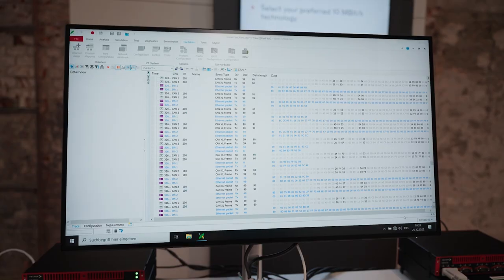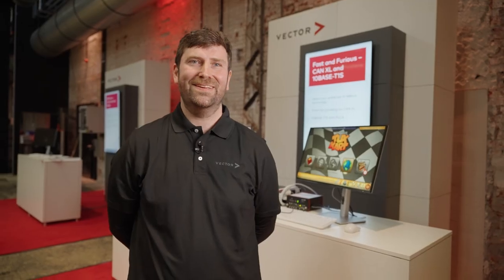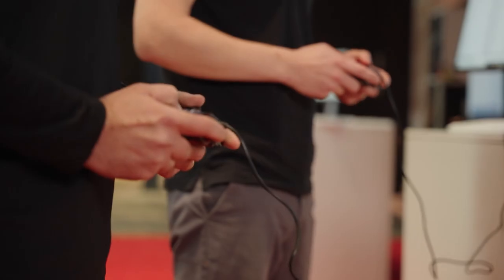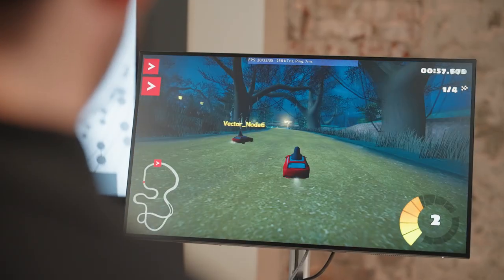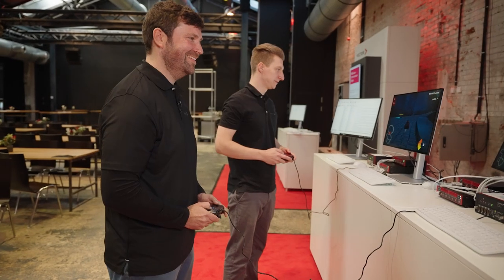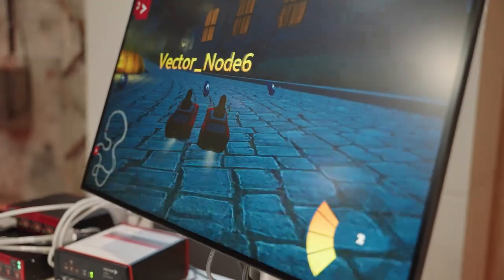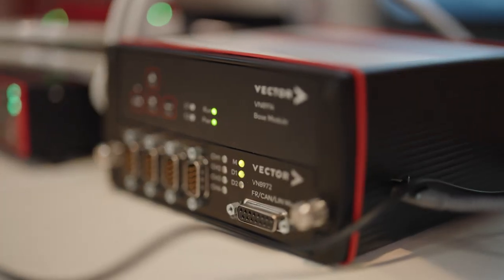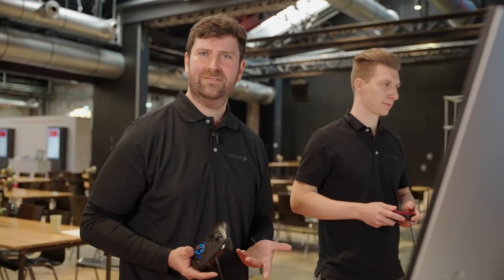How CAN XL and Ethernet Work Together - This Even Can Be Fun!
CAN XL in an Ethernet environment? Yes, of course! One of the main benefits of CANXL is that it can coexist in an AutomotiveEthernet environment. This is done by mapping an Ethernet frame into a CAN XL frame. CAN XL provides 2048 data bytes. Therefore, even Q-tagged or enveloped Ethernet frames easily fit into a CAN XL frame.

Now, how can this be fun? See yourself and play Supertuxkart with Christian Rösch.